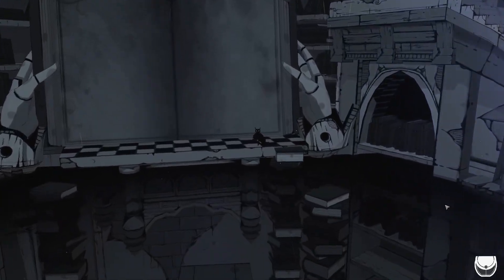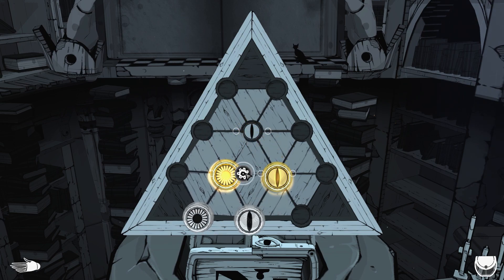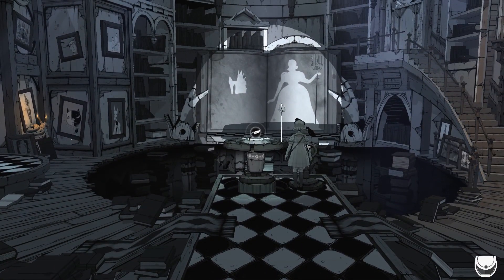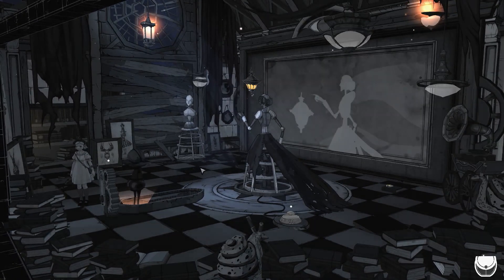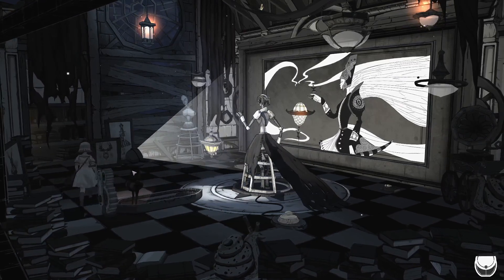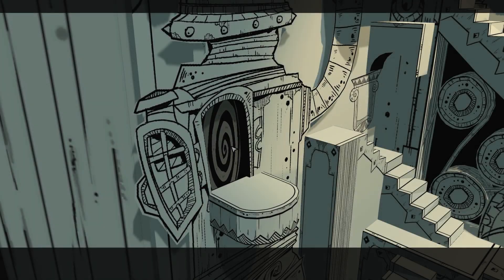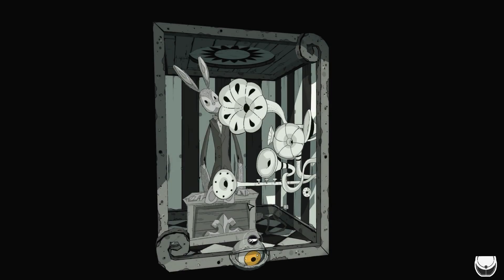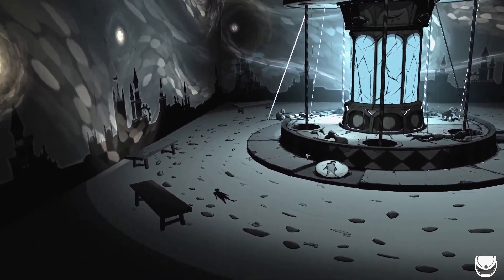Was This Book A TRAP? | Iris.Fall Part 3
Iris.Fall is a puzzle adventure game featuring striking visuals and a spellbinding theme of "light and shadow".

After awakening from a dream, Iris follows a black cat into a dilapidated theater, traveling back and forth through a strange labyrinth of light and shadow. As the story unfolds, Iris begins to realise that everything in this theater seems to have some kind of hidden connection to herself.

If you enjoyed Iris.Fall and would like support me in a more meaningful way please join me on my other platforms below: